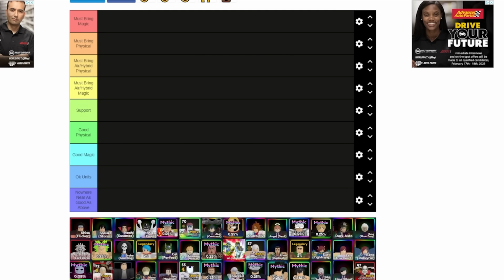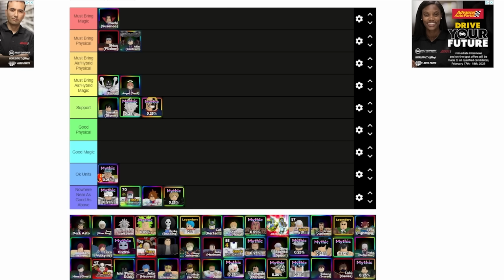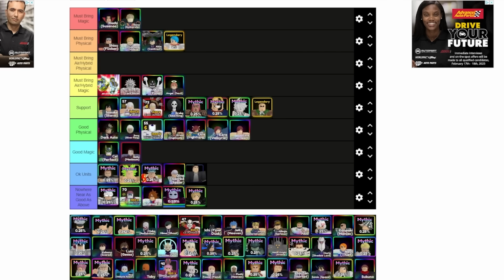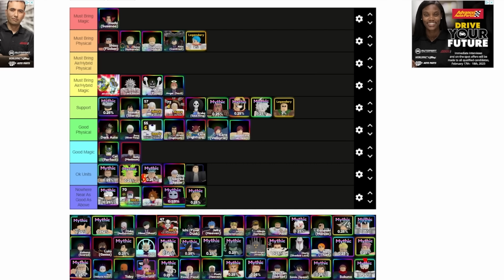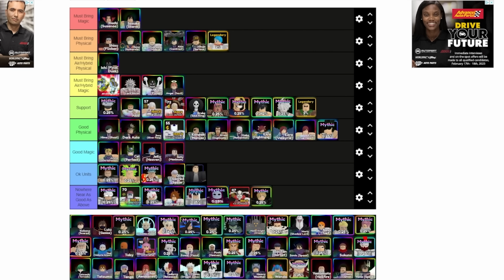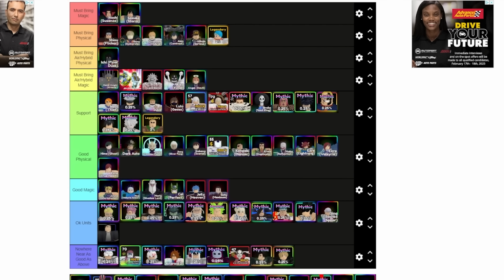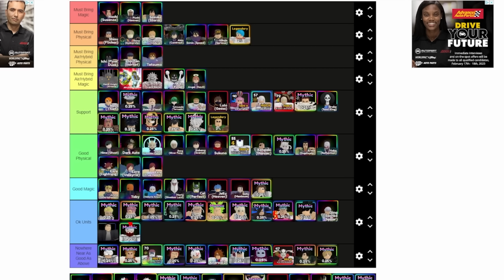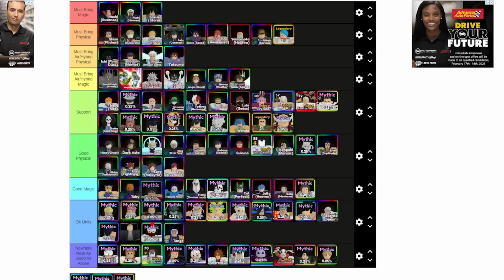NEW Update 10.75 Anime Adventures Tier List * Who You Should Summon For? New Secret Meta Units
I'm thinking of making a different type of tier list for the future! : )